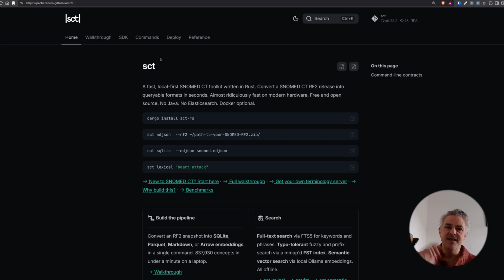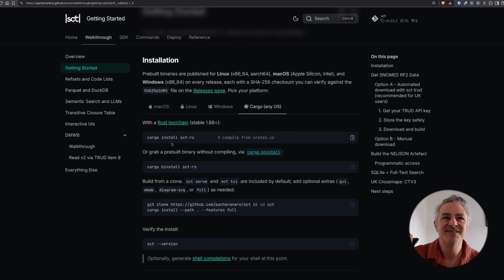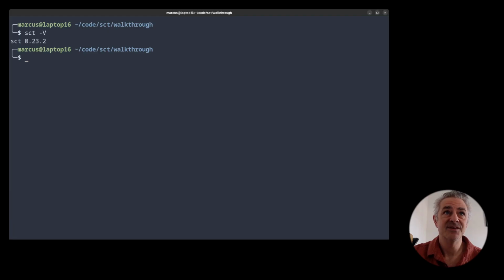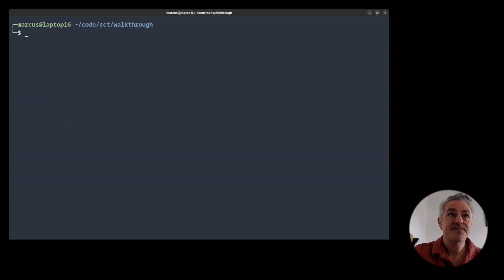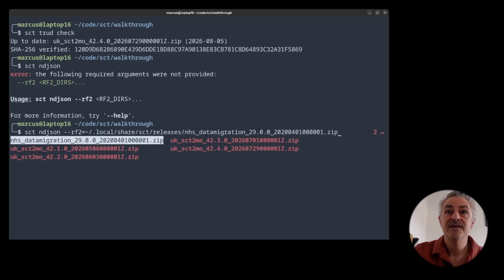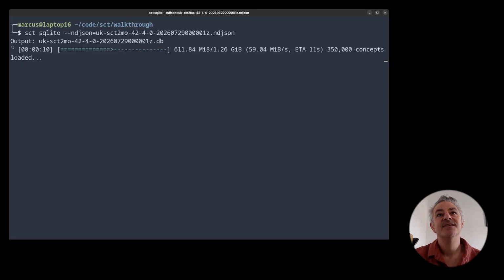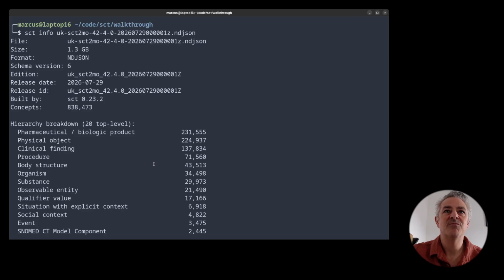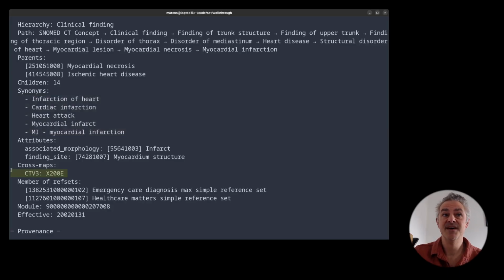sct - the SNOMED-CT local toolkit update Part 1 - install, docs, trud, lexical, info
SCT is my free, open-source, local-first toolkit for working with SNOMED CT. In the first part of this short update series, I show how to install SCT, inspect its configuration and releases, download the UK SNOMED CT Monolith Edition from TRUD, convert RF2 into approachable NDJSON and SQLite data, run fast lexical searches, and inspect release and concept information from the command line.

The tools are designed to be composable, automatable, and practical on an ordinary development machine without requiring a remote terminology server.

CHAPTERS

0:00 Introduction
1:36 Documentation and Installation Guide
4:13 Open Source Assurance and Build
5:18 Walkthrough and SNOMED Primer
7:26 Version Information and Paths
9:30 Command Line Enhancements
10:02 Data Download and NDJSON Creation
13:16 Database and Search Operations
17:59 Automation and Release Statistics
20:01 Lookup and Mapping Between Terminologies
22:06 Wrap Up and Next Steps

LINKS MENTIONED

MORE EVERYTHING DIGITAL HEALTH

GET INVOLVED